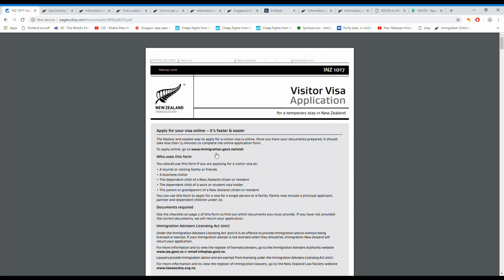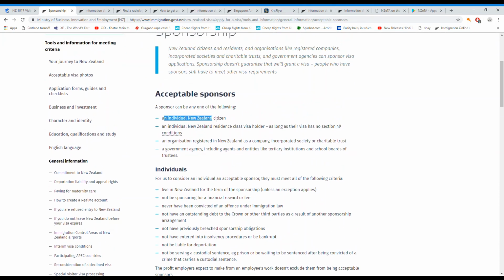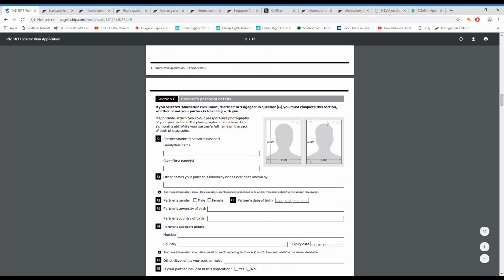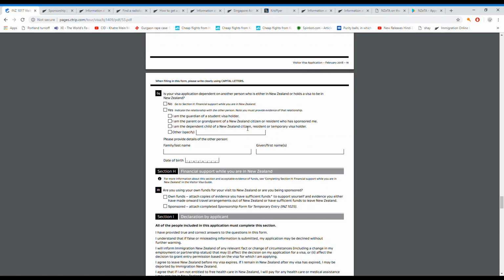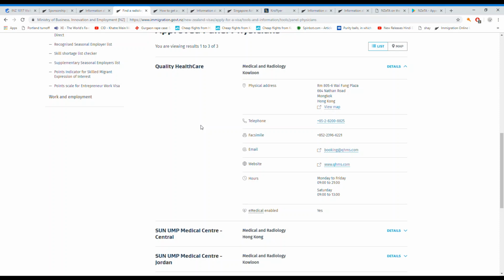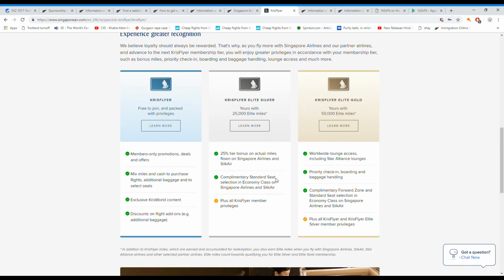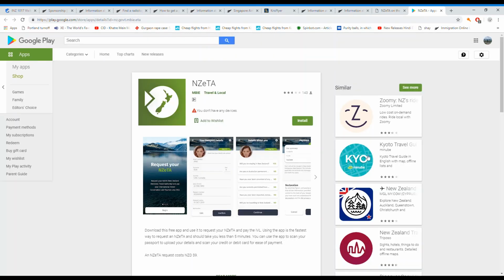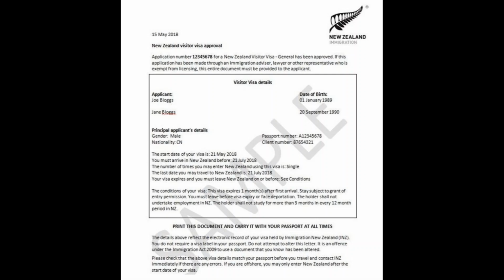New Zealand Visitor Visa, Immigration New Zealand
INZ1017 – Visitor Visa Paper Based Application Form

Checking Fees For a Visitor Visa based upon your country of Citizenship

Find List of Panel of Doctors eligible for issuing Medical Certificate based upon your country of Citizenship, only if you coming for three months or more months in New Zealand

Instruction by Immigration New Zealand on how to get Police Clearance Certificate based upon your country of residence

These airlines and financial institutions offer streamlined visitor visa processing

Second Link for Singapore Airlines and Air New Zealand

Singapore Airlines website, explaining how to get Elite Silver or Gold membership. Please note that blue membership which is free is not eligible for Immigration New Zealand Partnership with Singapore Airline

List of Countries Citizen do not require a visitor visa for 3 months, except the UK citizens enjoy special privilege of a visit visa on arrival for 6 months

Citizens of Visitor free Visa need to ETA, at least 48 hours before departure

Application to get ETA for Apple Users

Application to get ETA for Android Users